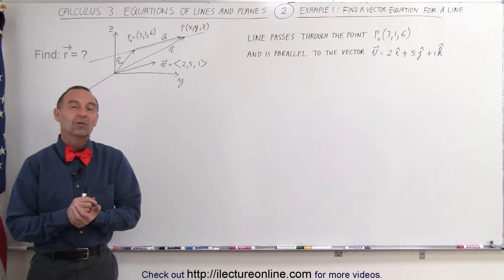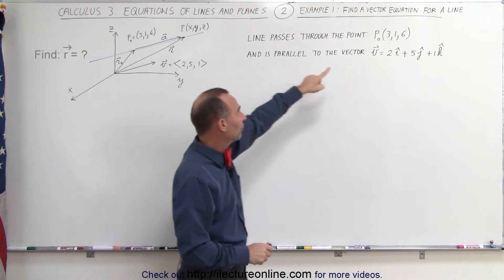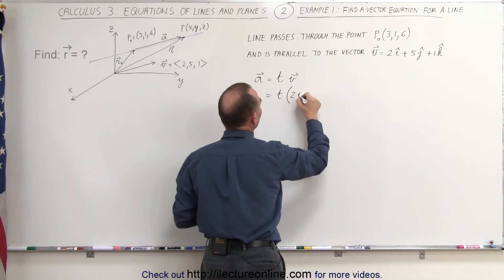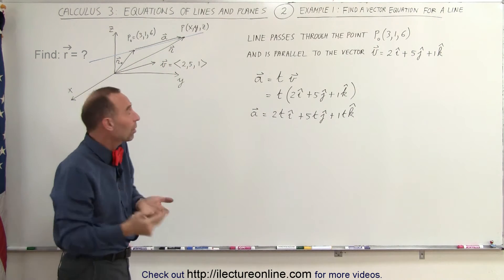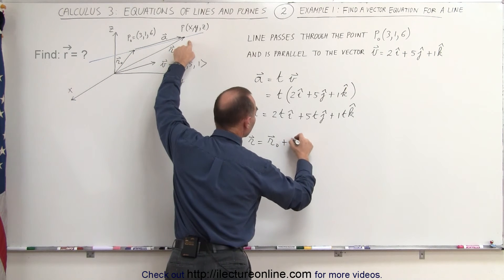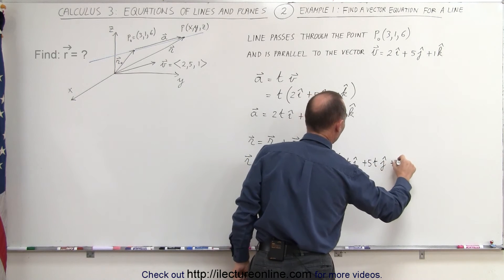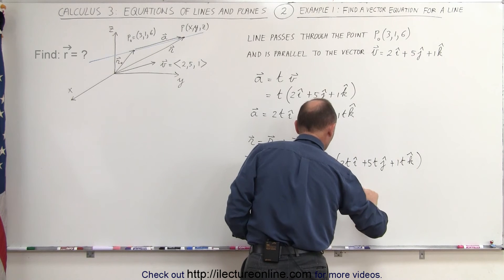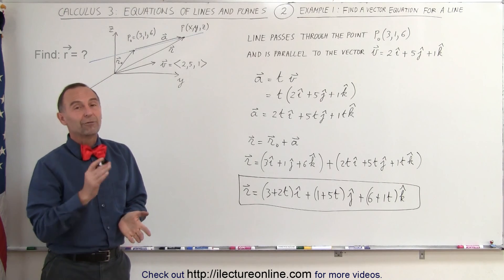Calculus 3: Integration - Equations of Lines & Planes (2 of 27) The Vector Equation of a Line: 1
In this video I will find the vector line equation in of a line 3-D space.